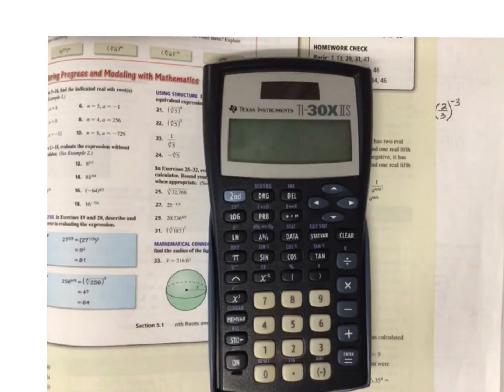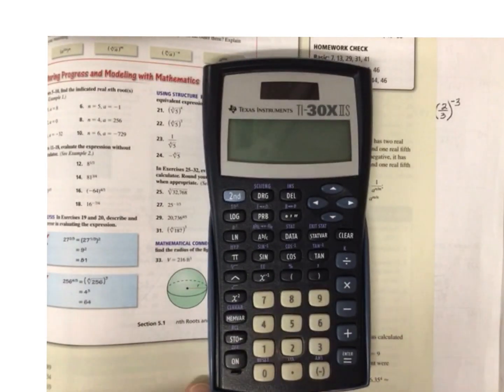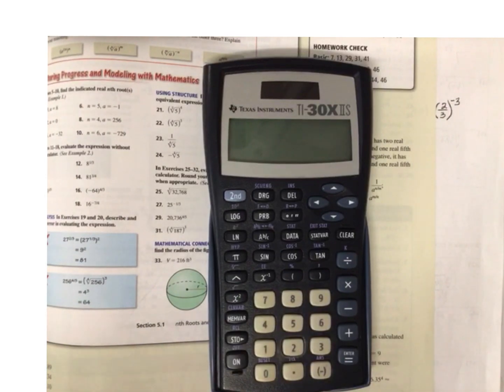scrolling calculator help